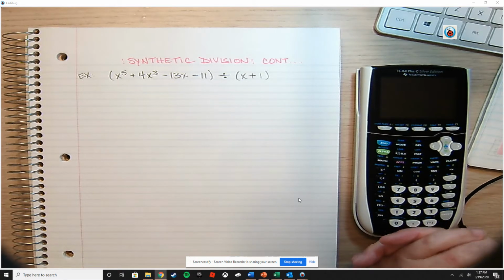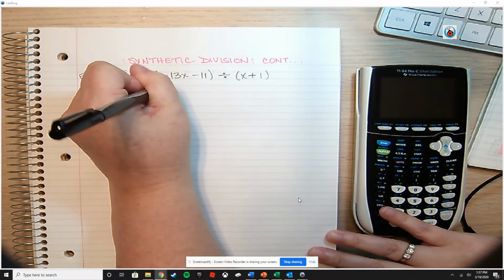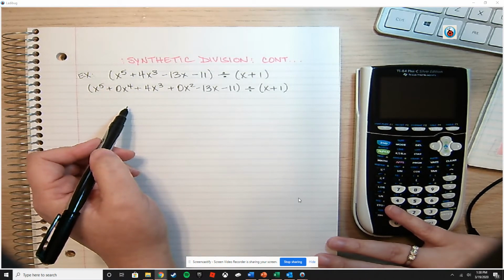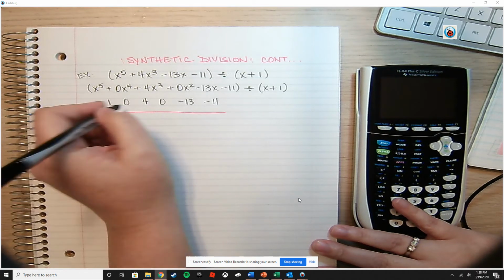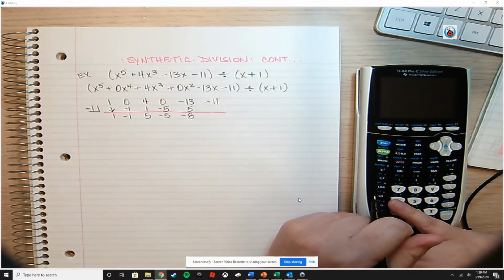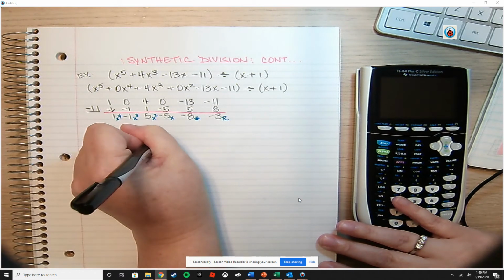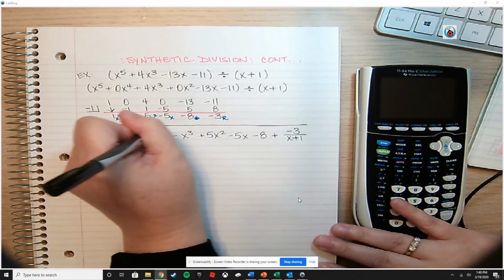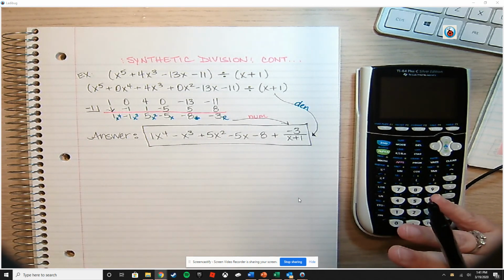M3: Synthetic Division Part 4